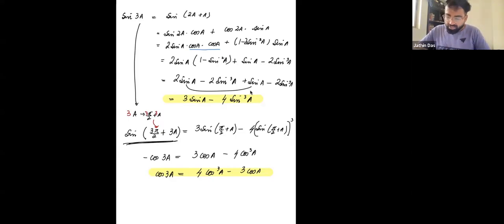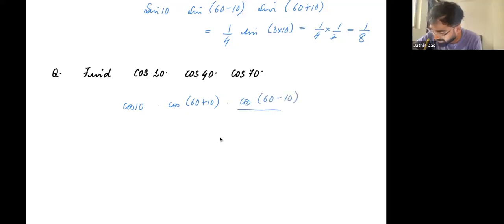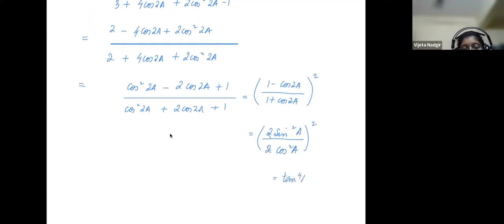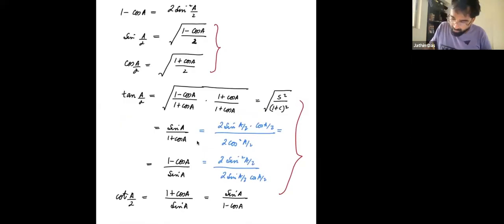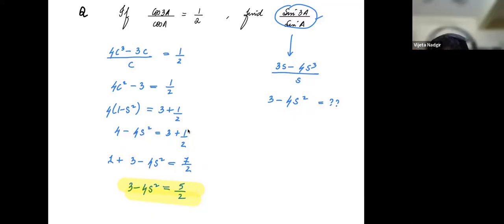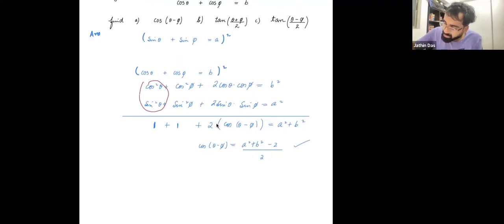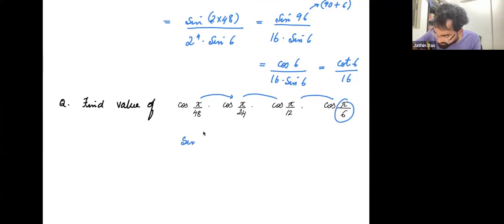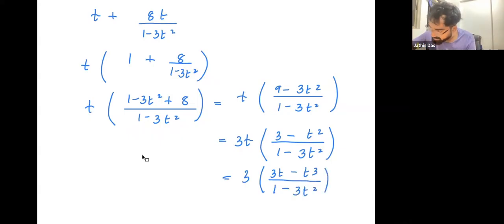JD Sir Solves JEE Advanced Problems on Multiple & Submultiple Angles | Learn with JD | Lecture 10